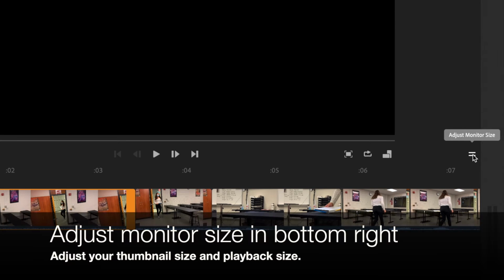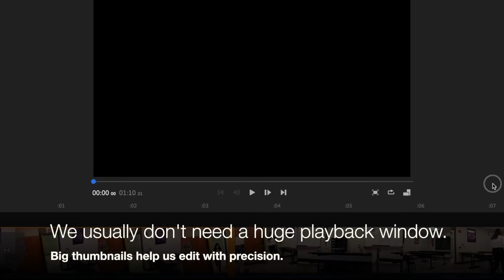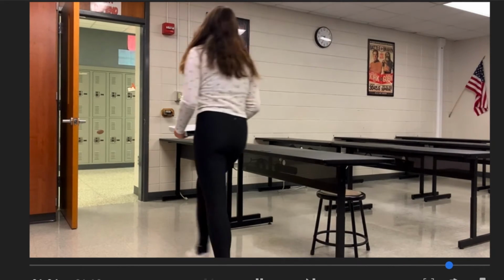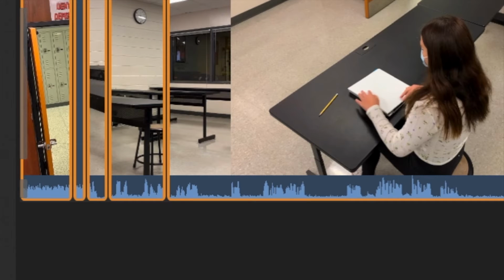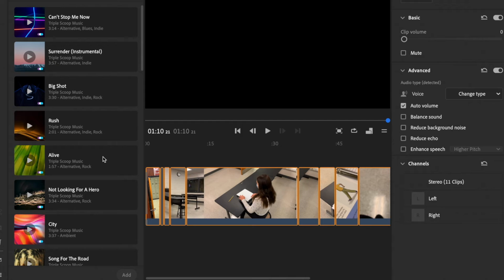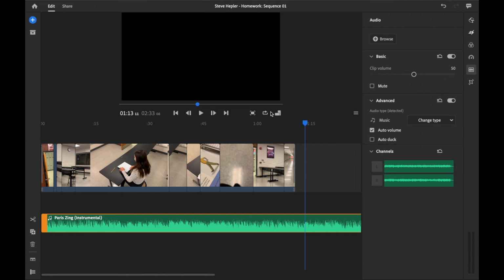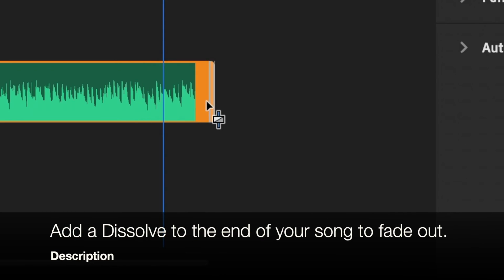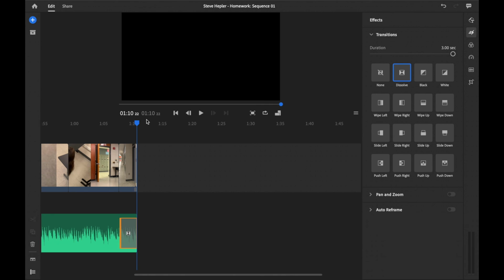Audio Editing in Premiere Rush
Here's the final step in our Homework Movie.